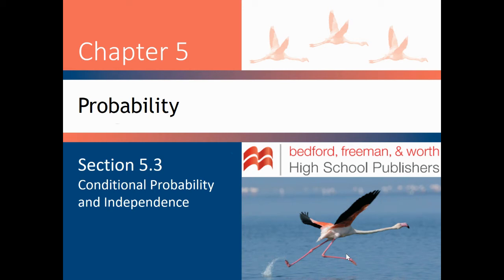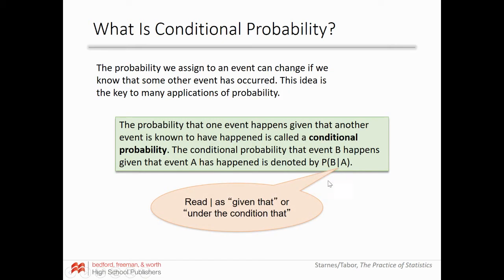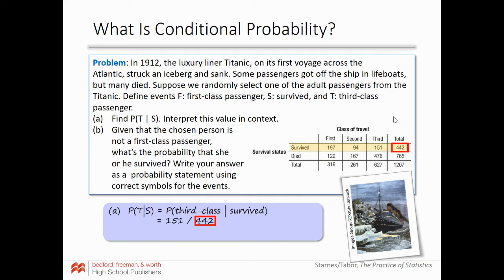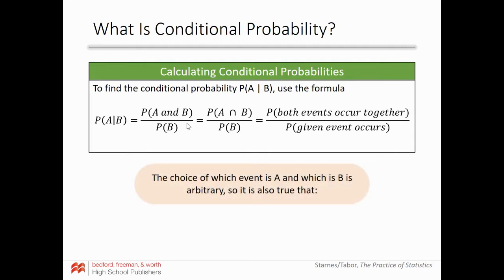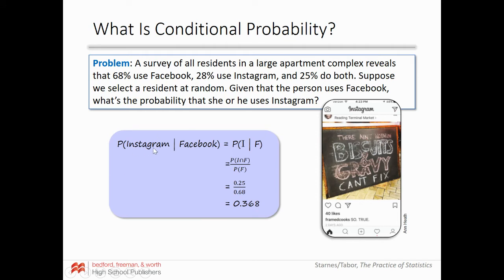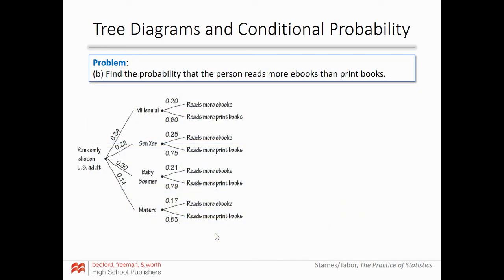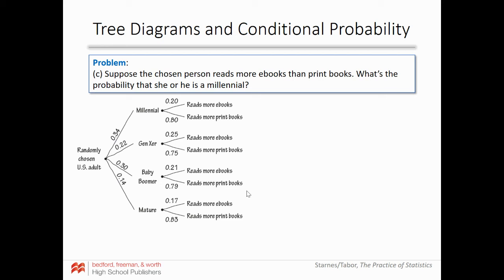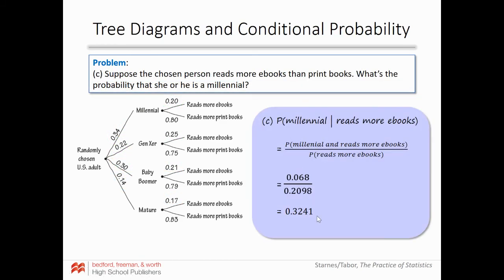5.3 Discussion Video